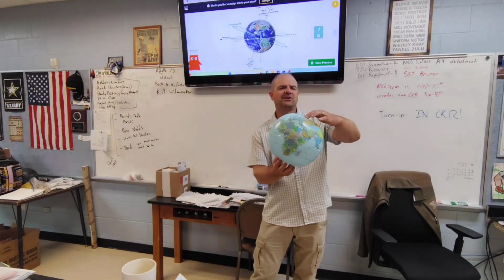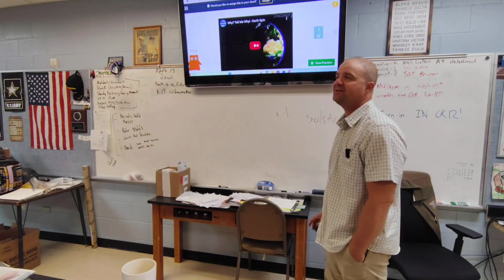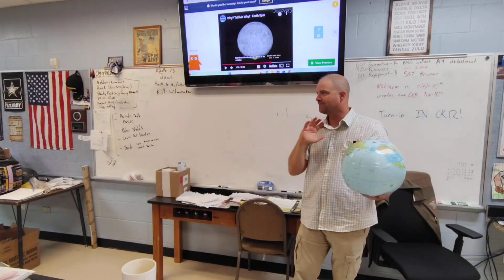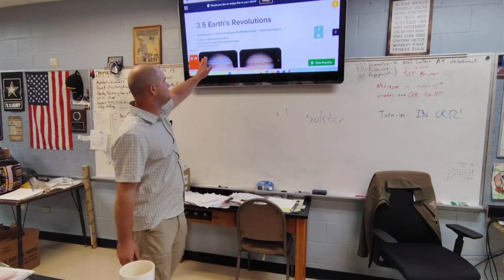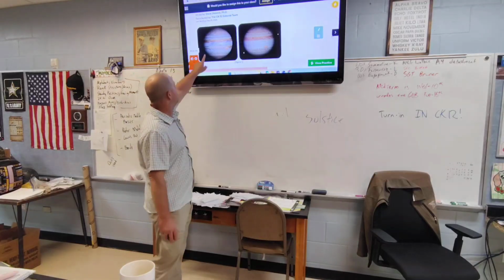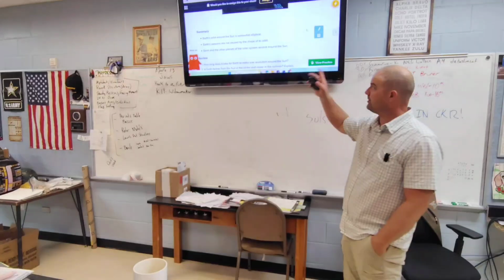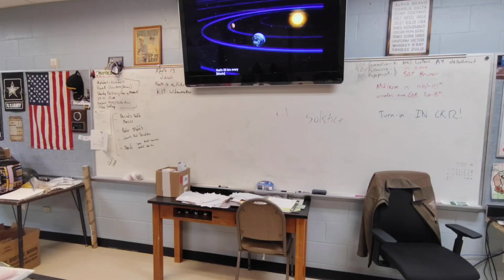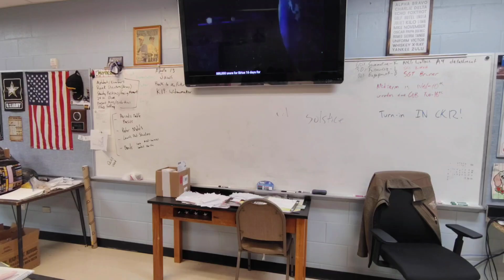Students drive the "easy" lesson..CK12 Earth's Rotation and Revolution.. to be a bit harder ☺️